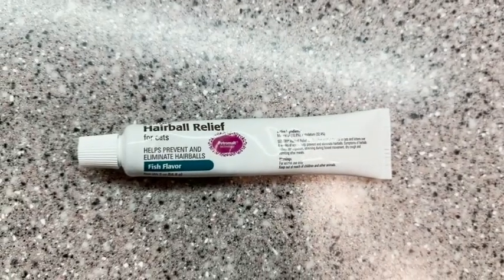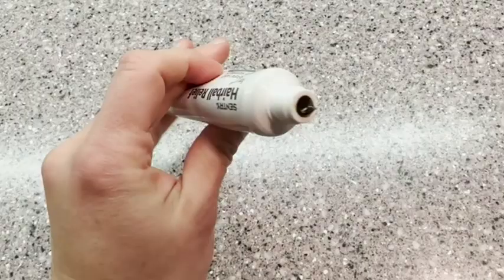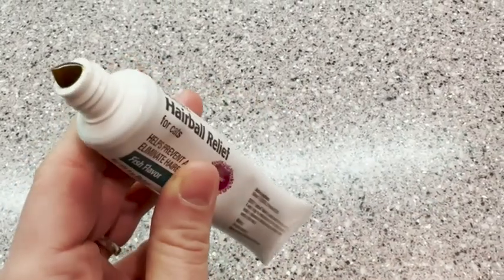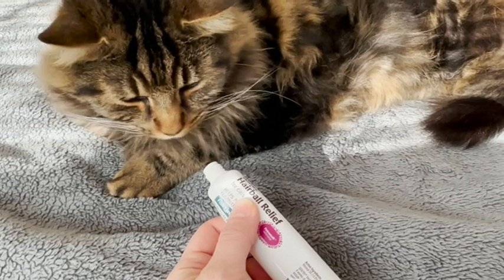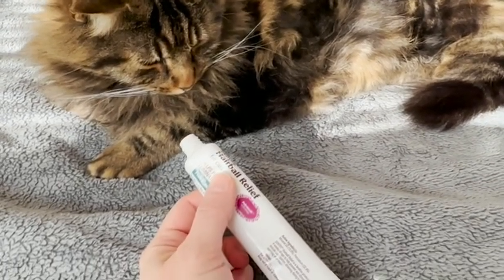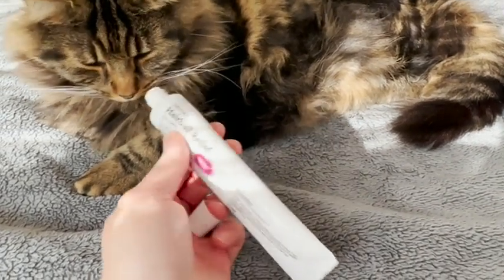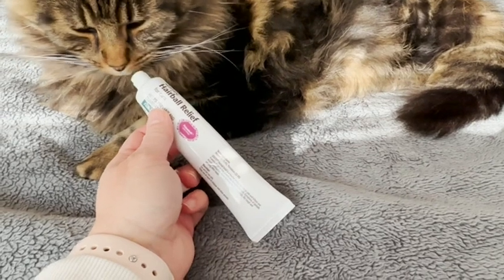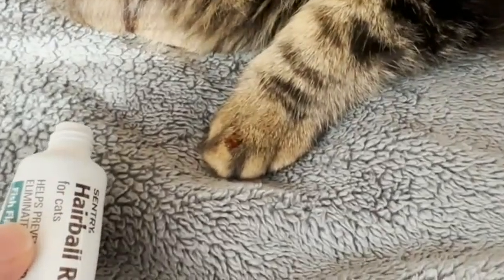Sentry Petromalt Hairball Remedy | Our Point Of View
Check Our New Website For Amazing Deals!

SENTRY Hairball Relief helps relieve the constipation, dry cough and the occasional vomiting associated with hairballs. This product uses Petromalt technology, and is an intestinal lubricant that helps prevent the formation of hairballs and eases the passage of hair that is ingested. It is safe and effective for cats and kittens over 4 weeks of age.